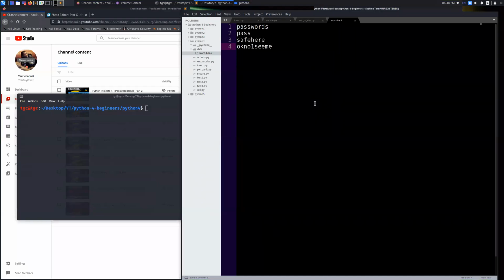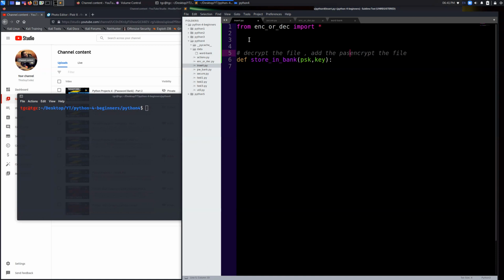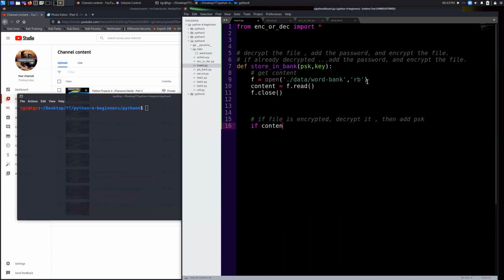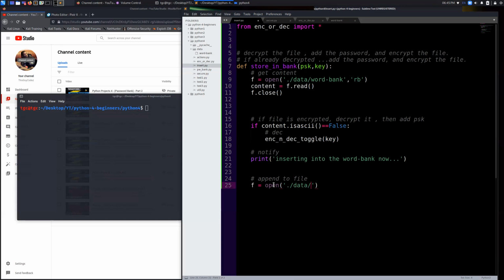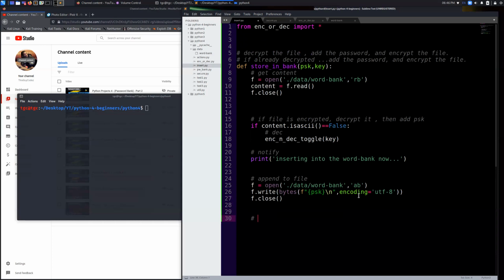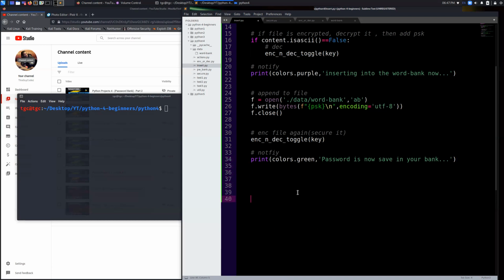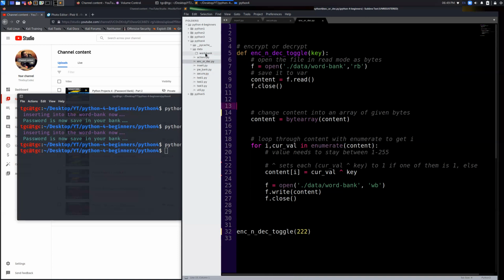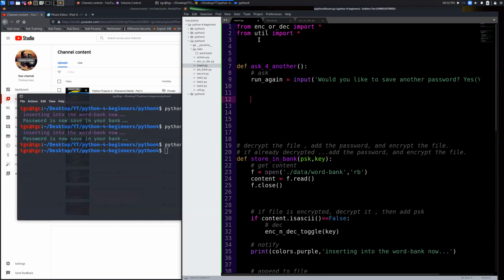Python Projects 4 - (Password Bank) - Part 3 (Adding to the encrypted file securely)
Whats up YouTube, this is Guy(ThisGuyCodez) and this is  "Python Project 4" - the Password Bank.